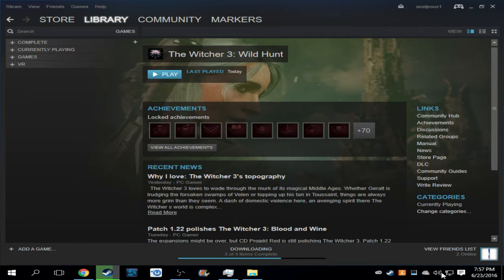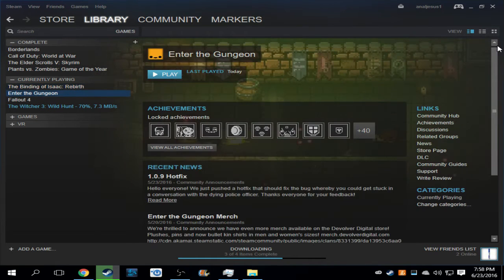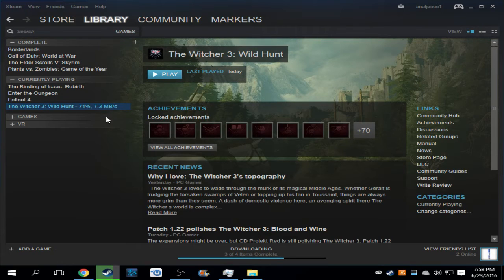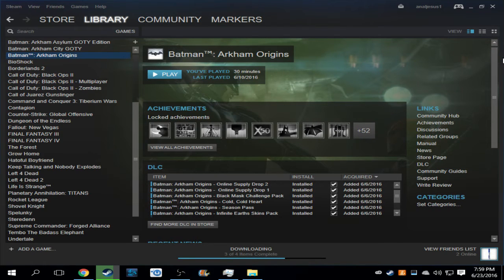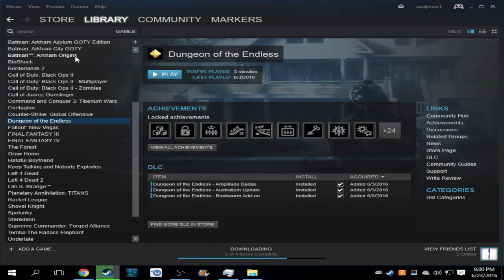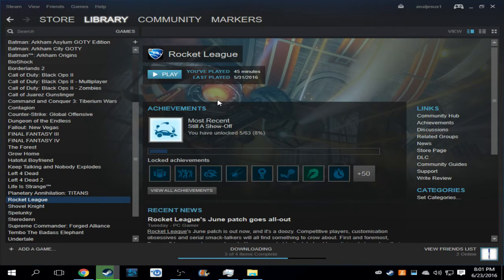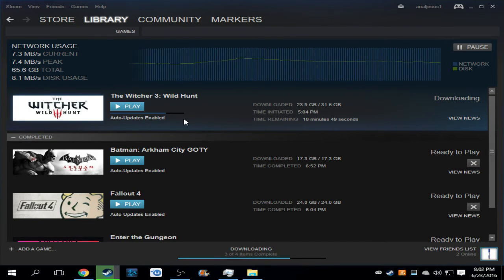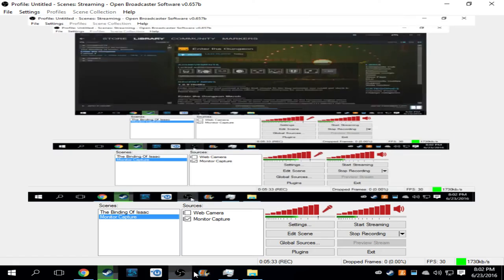My Steam Library (June 2016)